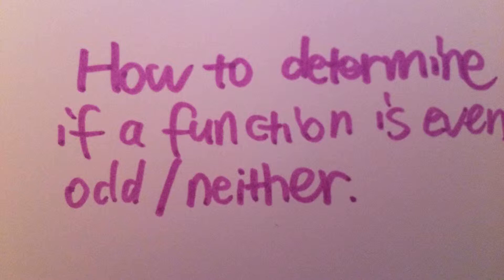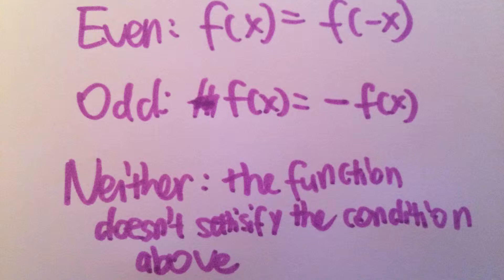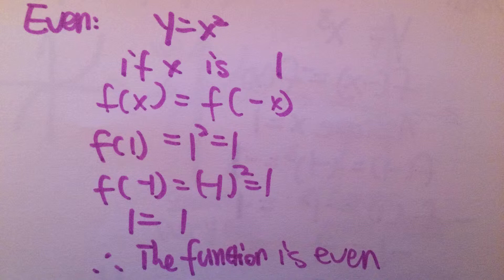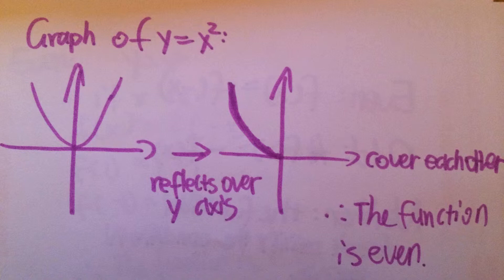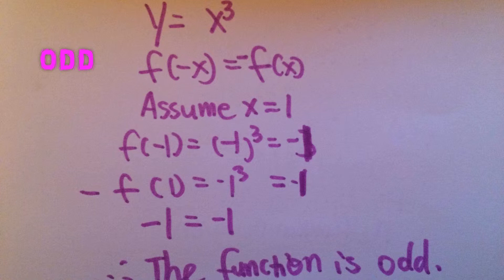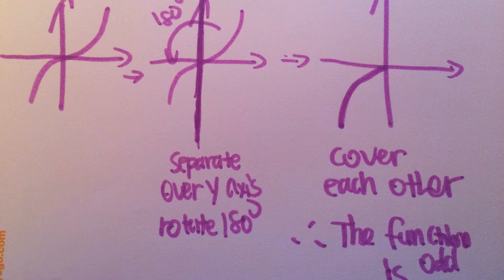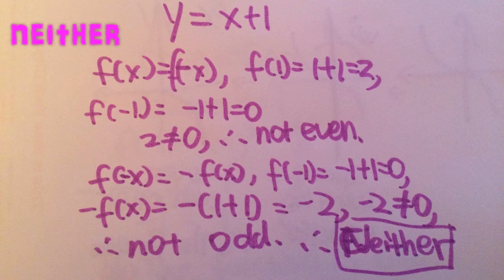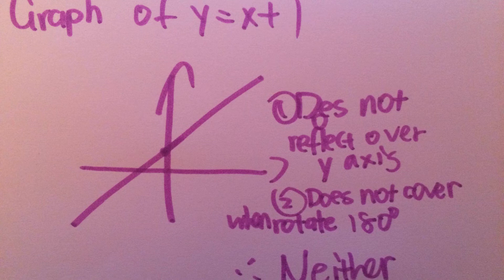How to Determine if A Function Is Even/Odd or Neither- Algebraic and Graphical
Learn how to determine if a function is even/odd or neither, and learn a special way to identify them through graphs